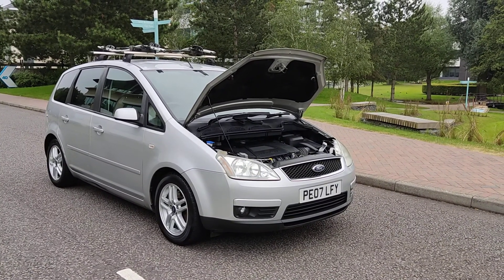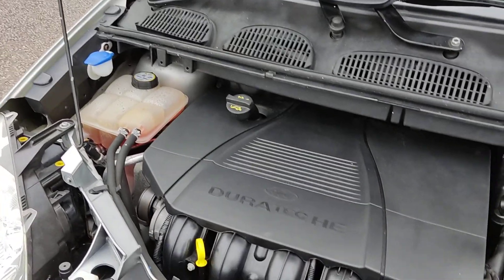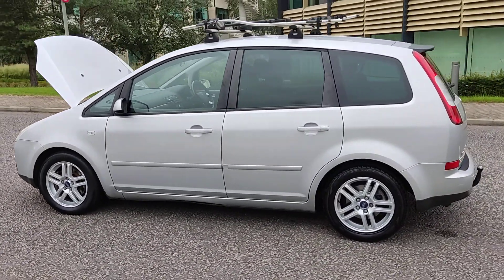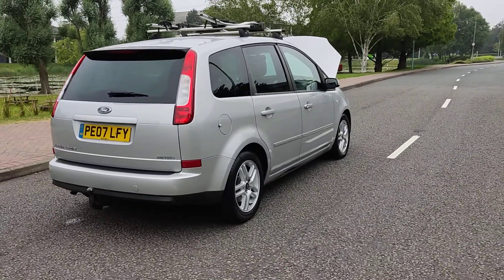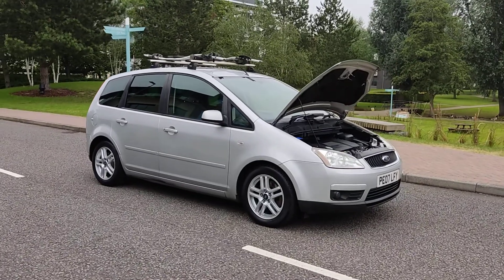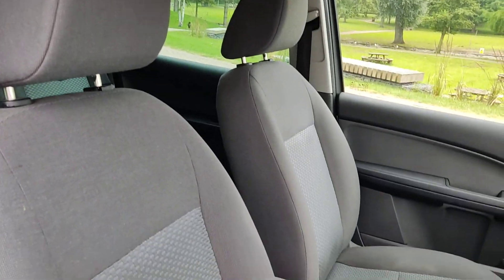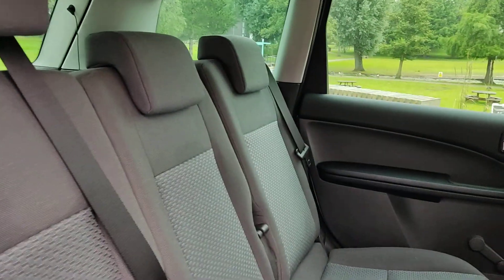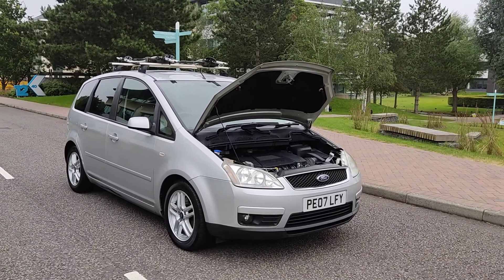PE07LFY FORD Focus C-Max Petrol Automatic.